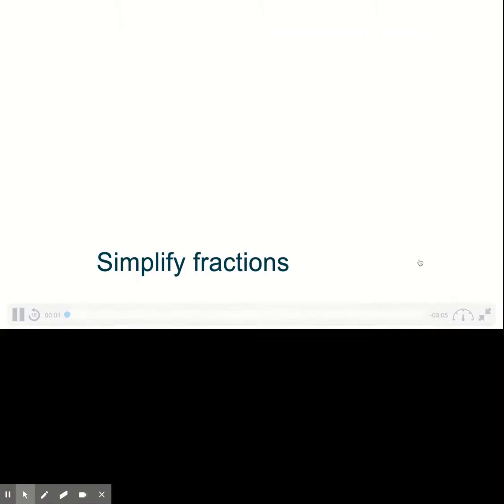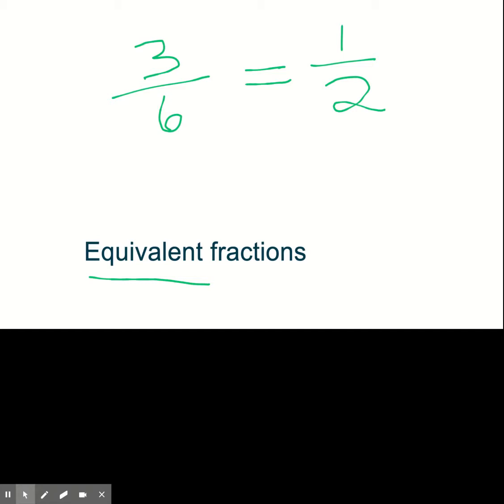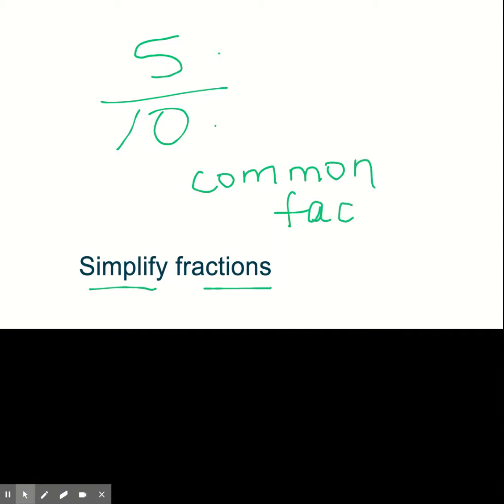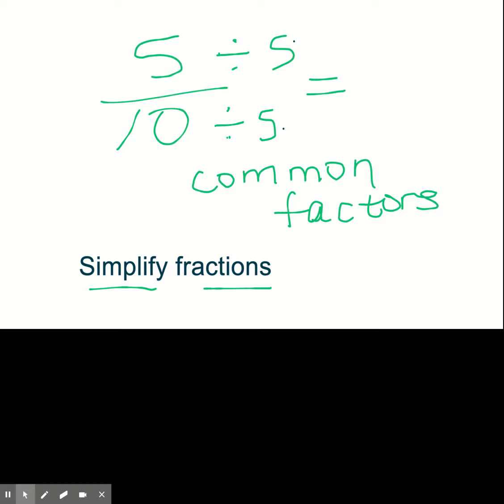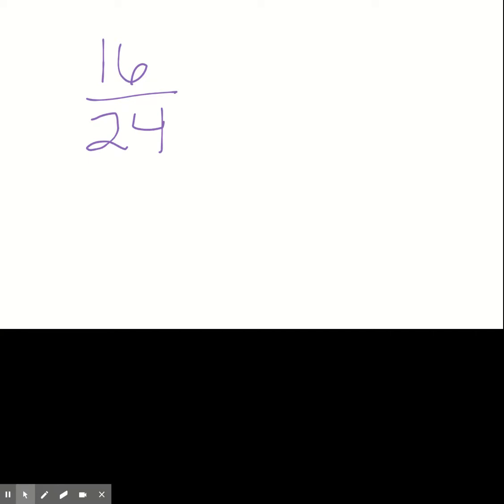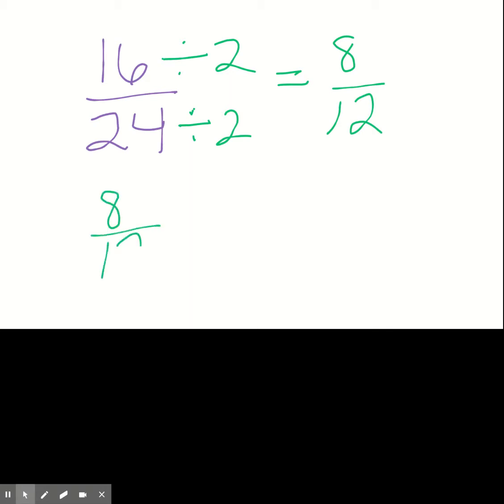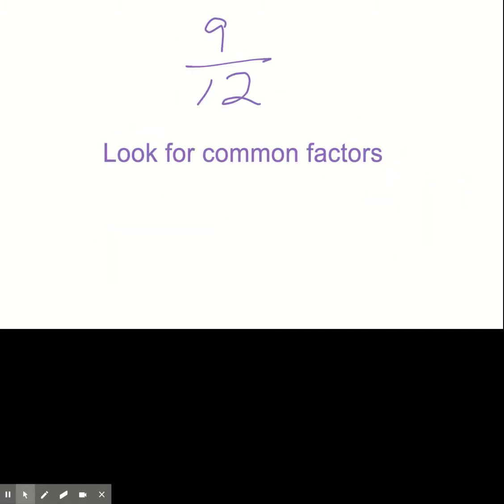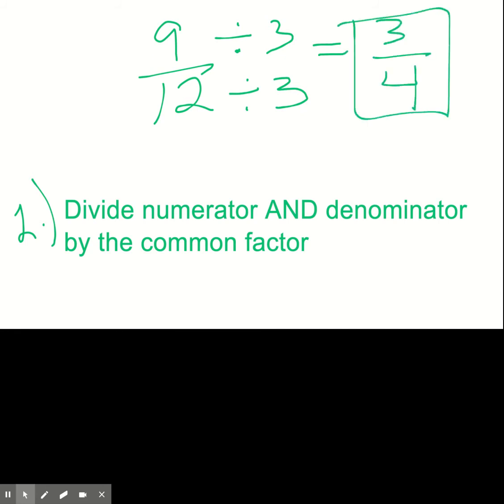Simplify Fractions | Educreations